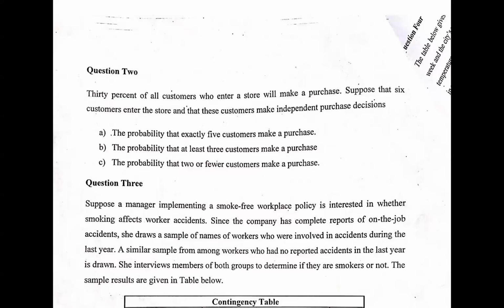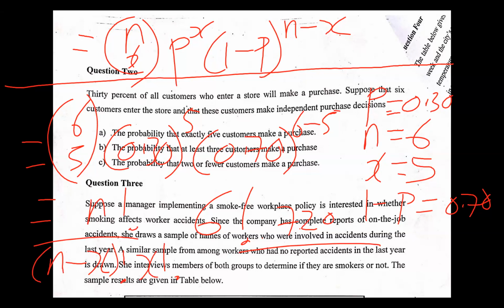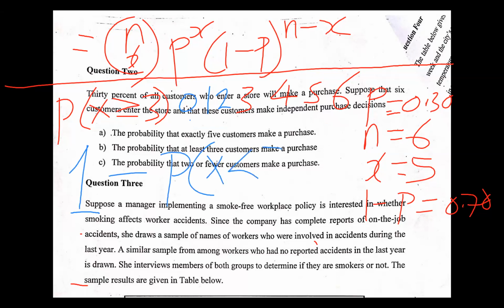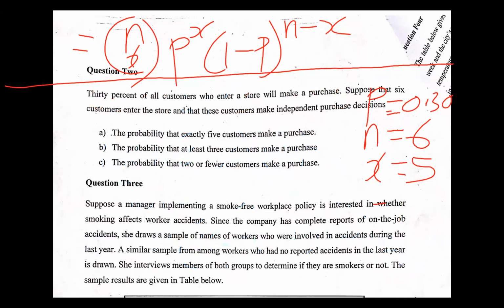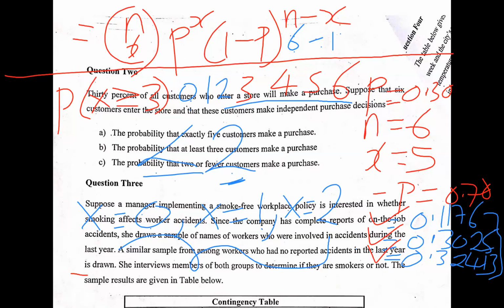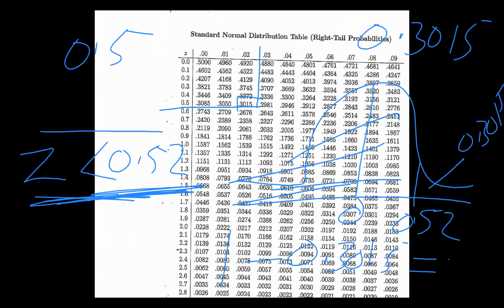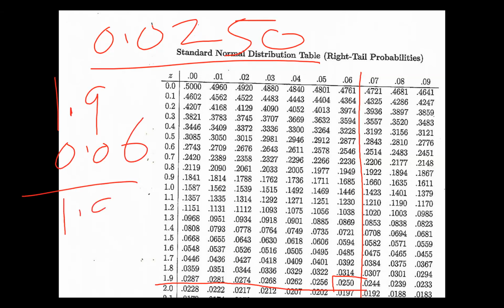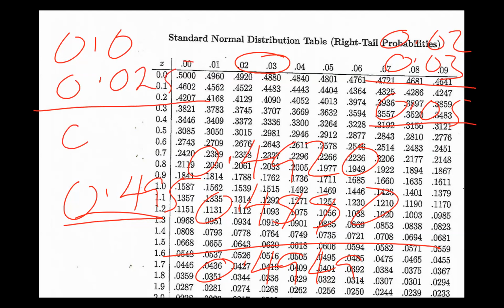Exam questions on binomial and standard normal probability distributions by Arion